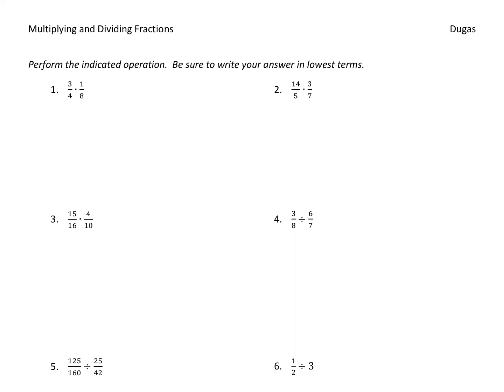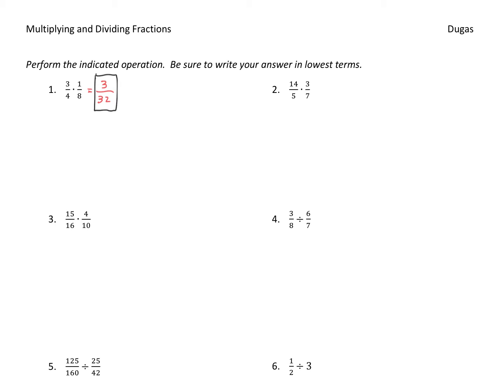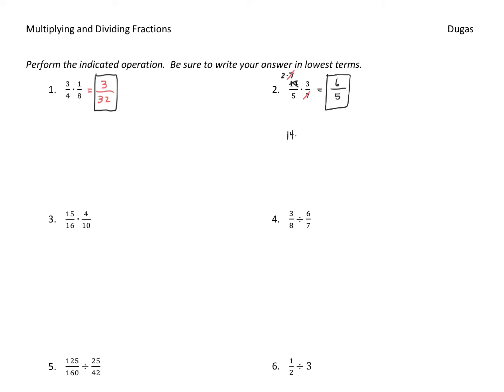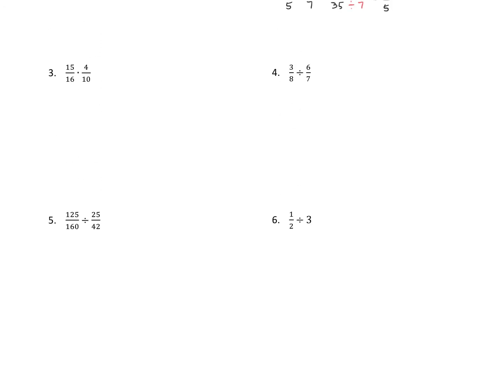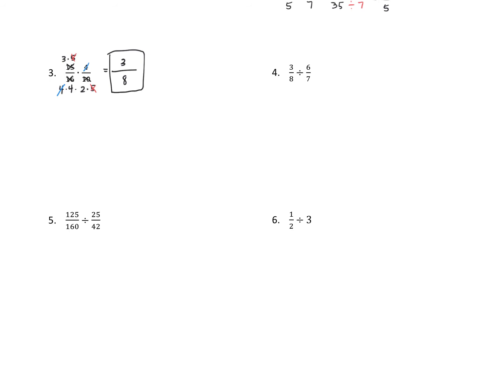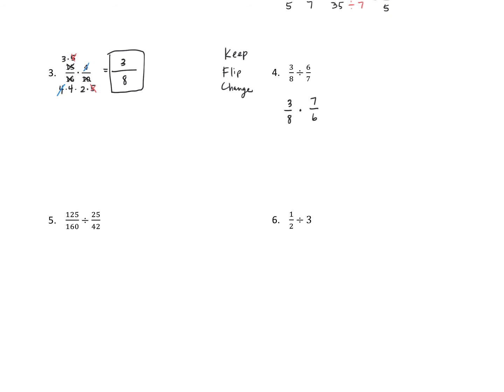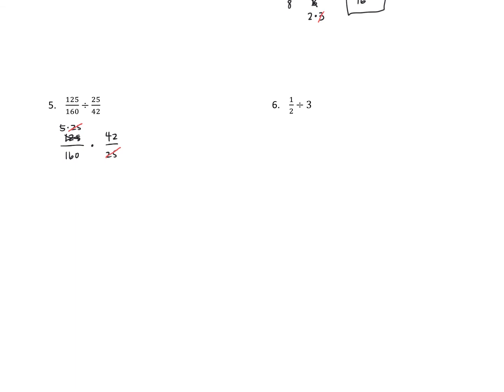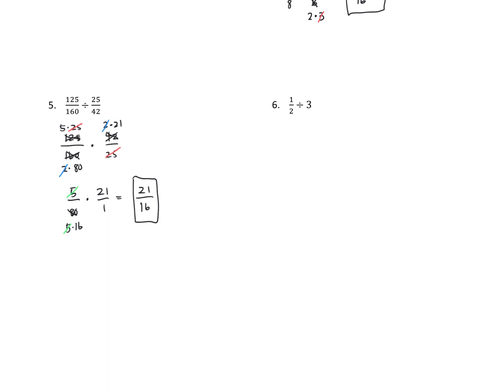Multiplying and Dividing Fractions